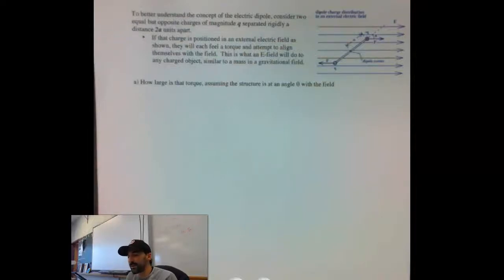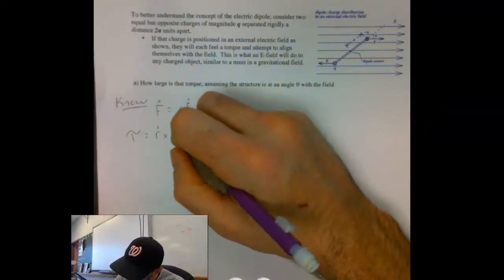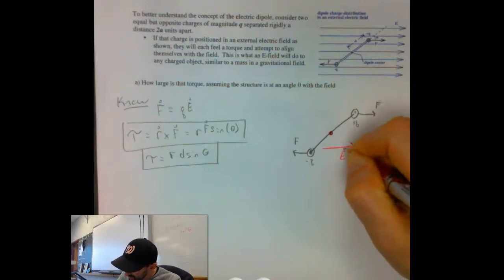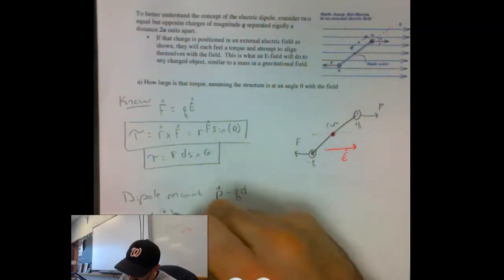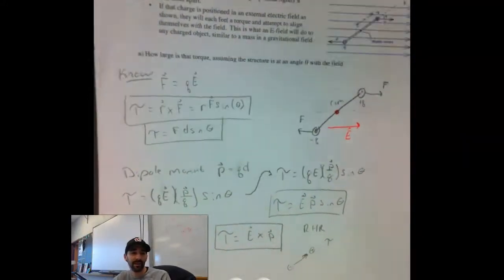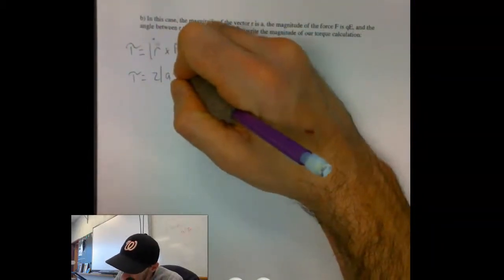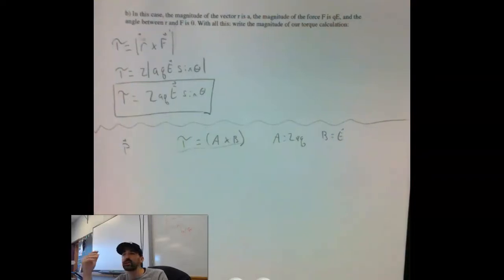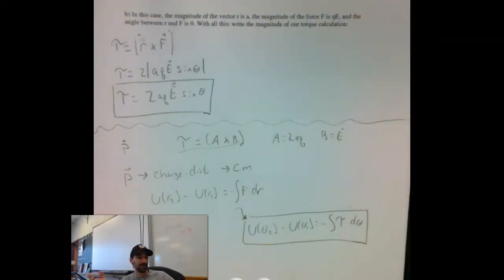Better understanding dipole